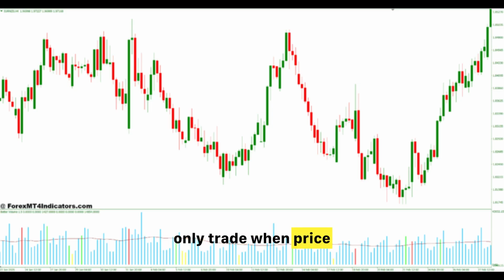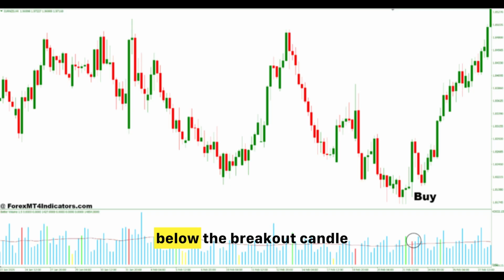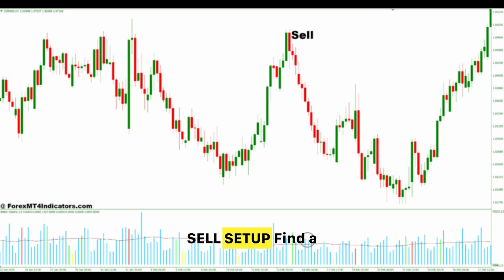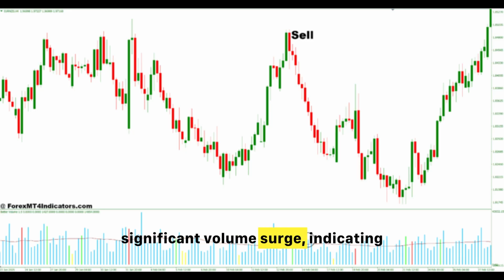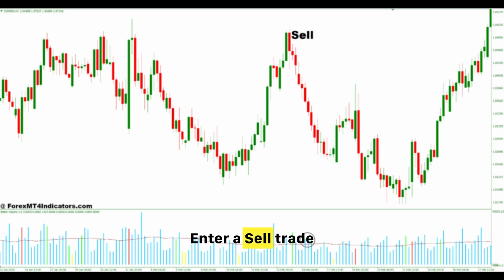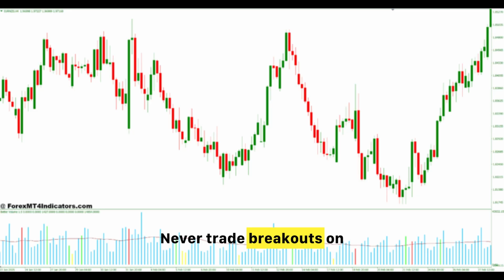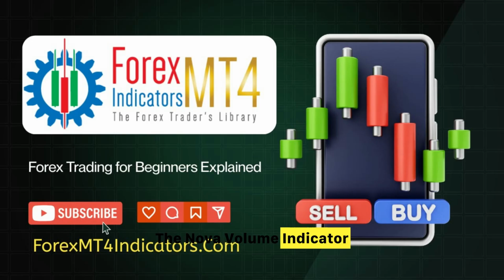Nova Volume Indicator MT4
Are you entering trades without knowing whether the market has real momentum behind the move? The Nova Volume Indicator for MT4 helps you identify strong buying and selling pressure by highlighting significant volume activity, allowing you to confirm breakouts and avoid low-quality trade setups.

In this video, you'll learn how to use the Nova Volume Indicator alongside price action and support/resistance analysis to validate market moves. By confirming whether volume is expanding or contracting, this strategy helps filter false breakouts and improves your confidence when entering trending markets.

📈 Buy Rules:

Wait for a bullish breakout with a strong Nova Volume signal.
Confirm the breakout above a key resistance level.
Enter after the bullish candle closes with increasing volume.
Place your stop loss below the recent swing low.

📉 Sell Rules:

Wait for a bearish breakdown with a strong Nova Volume signal.
Confirm the break below a key support level.
Enter after the bearish candle closes with increasing selling volume.
Place your stop loss above the recent swing high.

💡 Risk Management Tips:

Risk only 1–2% of your trading account on each trade.
Trade only when volume confirms the price move and target at least a 1:2 risk-to-reward ratio.

If you found this strategy helpful, don't forget to Like, Subscribe, and leave a comment below: Do you use volume confirmation before entering a trade, or do you rely only on price action?